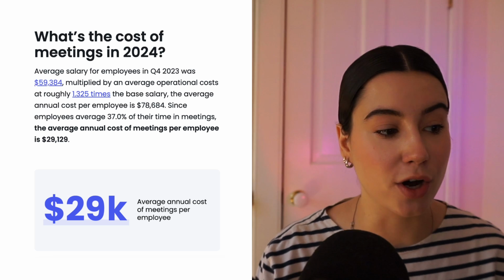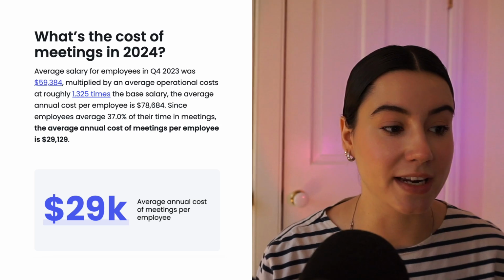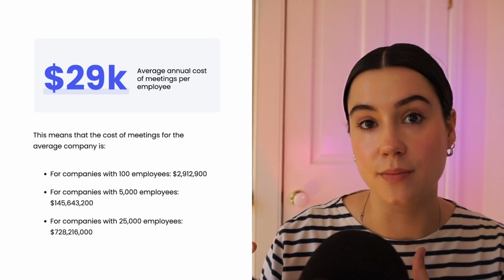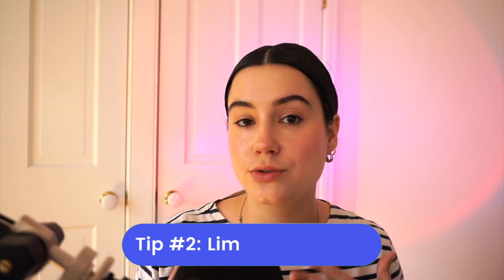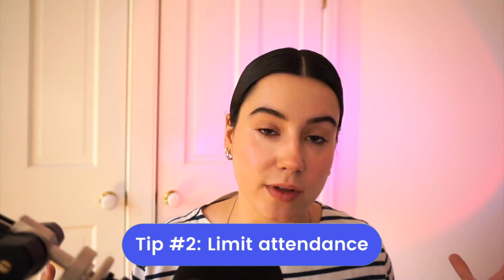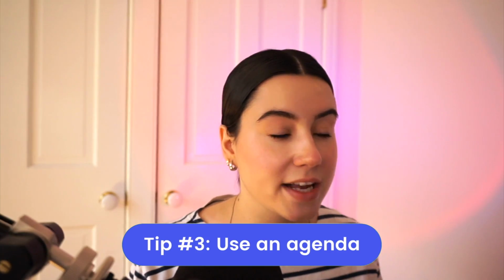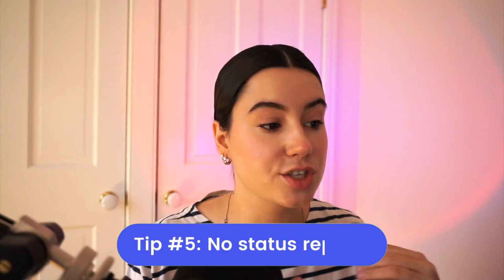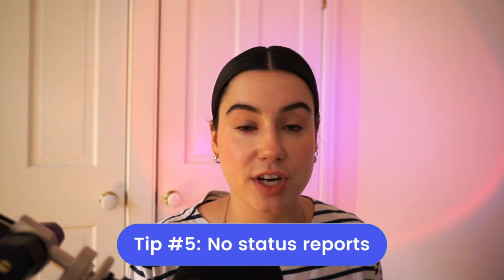6 Types of Team Meetings (+ Best Practices 🤓) | Reclaim.ai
Let's talk about team meetings! Meetings are a lot of things. They’re costly, unproductive, and inefficient. But they can also be collaborative, inspiring, and actionable for driving growth at your company. The reality is, good meetings are good, and bad meetings are bad.

In this video we'll take a look at:
• What are team meetings
• The 6 most common types of team meetings on the calendar
• What should team meetings accomplish?
• 8 best practices with 8 tips to make your team meetings more productive!

Questions? Feedback? 👀

TIMESTAMPS
00:00 What are team meetings?
01:11 Meetings cost $29,129 in 2024!
02:14 6 types of team meetings
04:47 What does a good team meeting look like?
06:10 8 tips for more productive team meetings